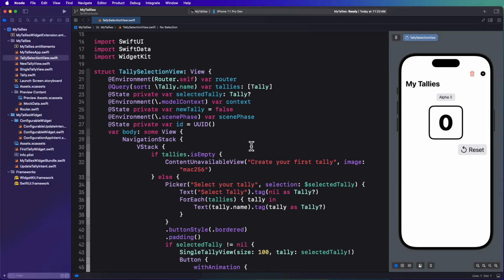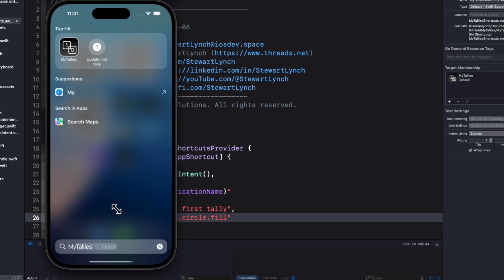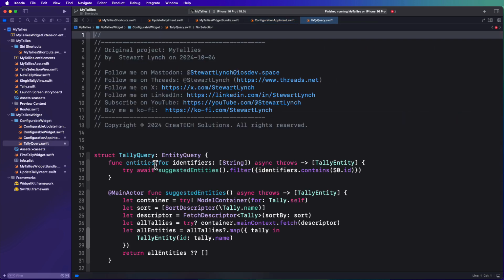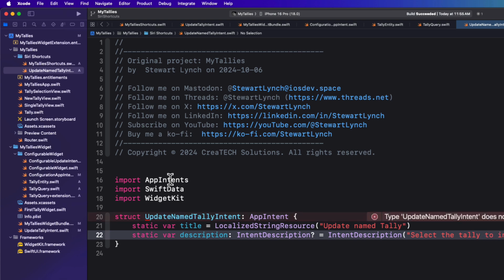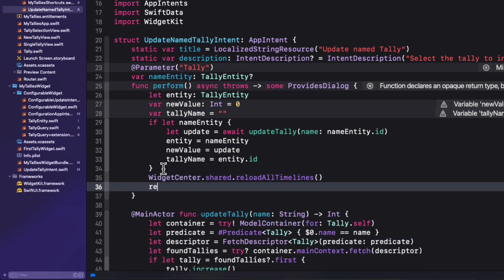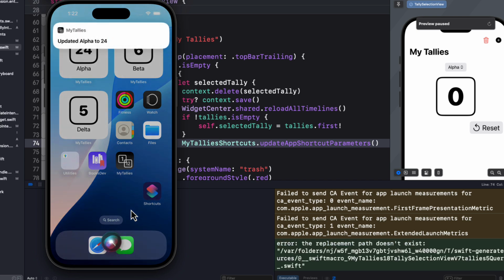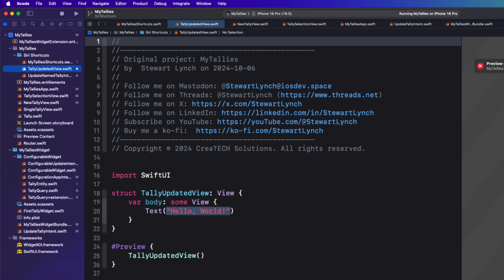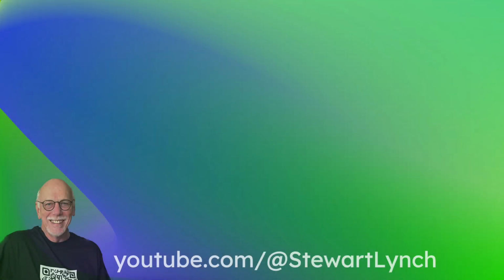MyTallies Widgets AppIntents SiriShortcuts Part 4: Siri Shortcuts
This is the 4th video in this series where I create an iOS app that also has interactive and configurable widgets using app intents.  That is what we covered in the first 3 videos.  In this video I will introduce you to Siri Shortcuts and how we can invoke our intents and update any tally we want by simply uttering a phrase to Siri.

Table of Contents:
0:00  Introduction
1:52 First Tally Siri Shortcut
8:25 Named Tally Siri  Shortcut
24:00 Dialoge Snippet

Recommended Resources:
RocketSim - Build Apps Faster